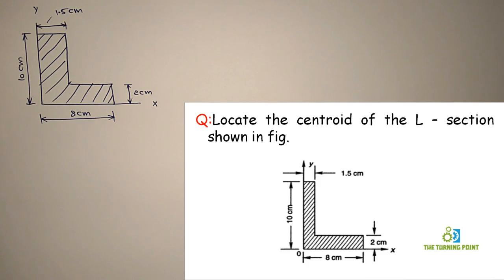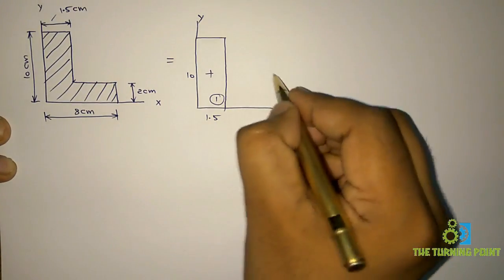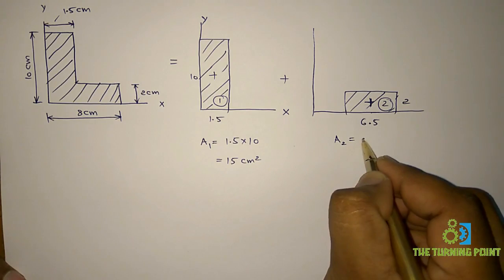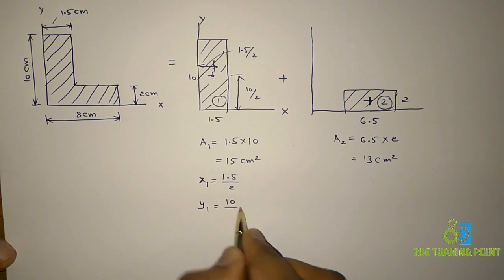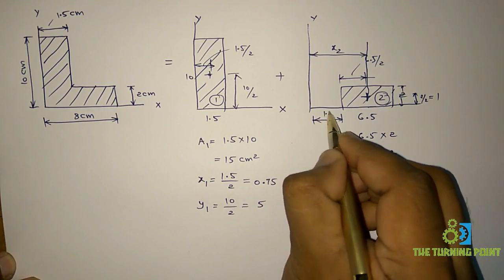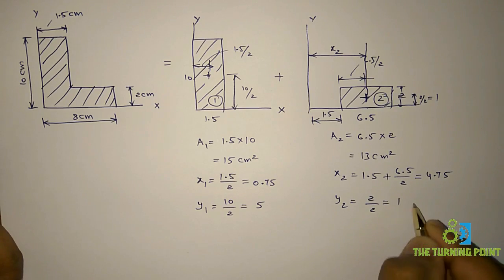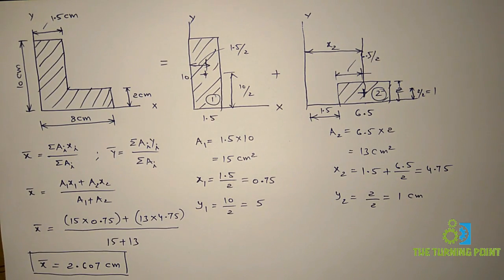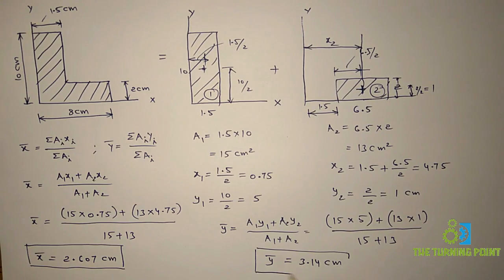Centriod Problem 1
The process of evaluating centroidal coordinates for a L section